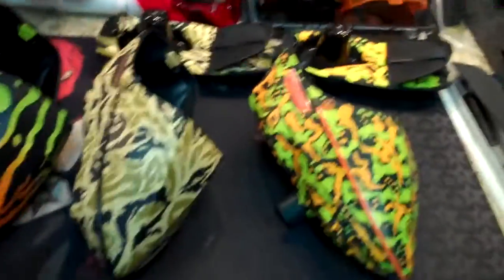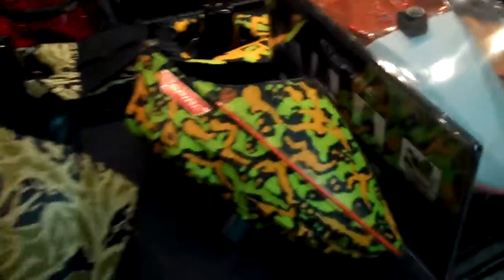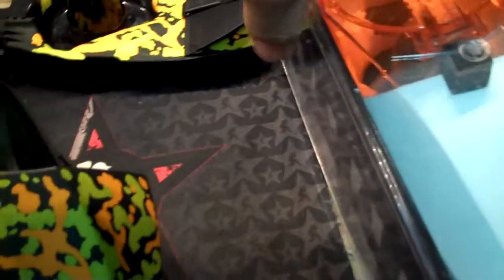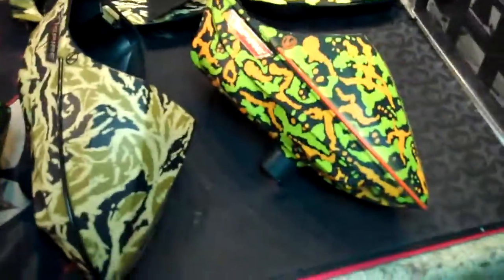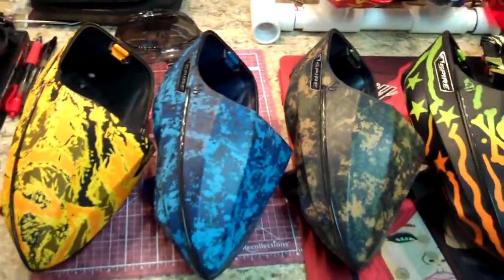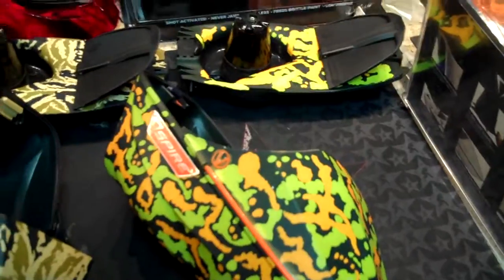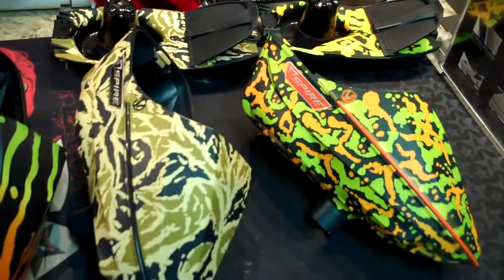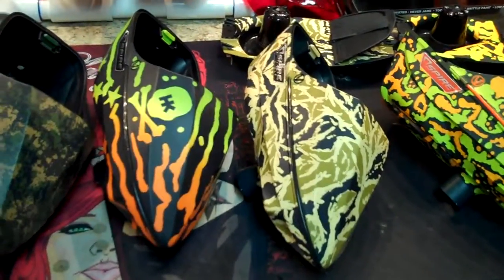Mustache Paintball - How to Care for Your Dyed Spire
Hello Folks, Mike from Mustache Paintball here. I wanted to help out with some common questions I get about dyeing Spires. ** Please note, you CAN NOT dye black Spires, you can only dye white Spires darker. This video covers how to take care of your dyed Spire to keep it looking new!